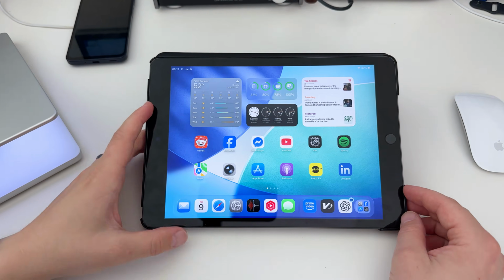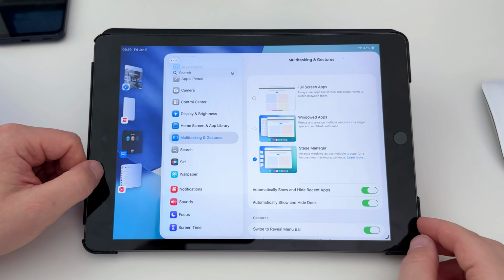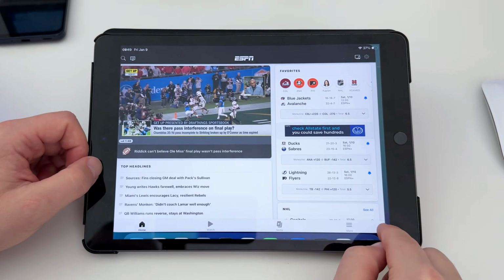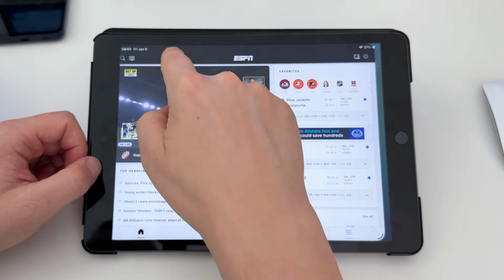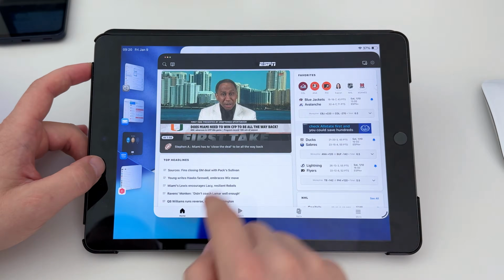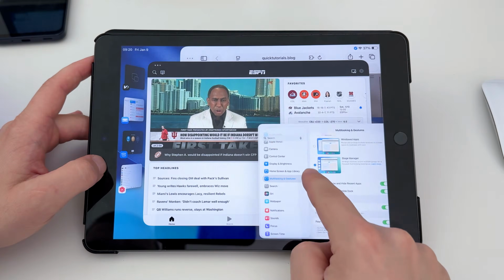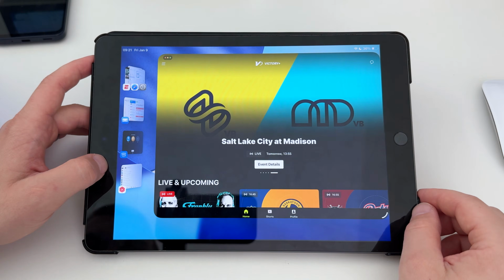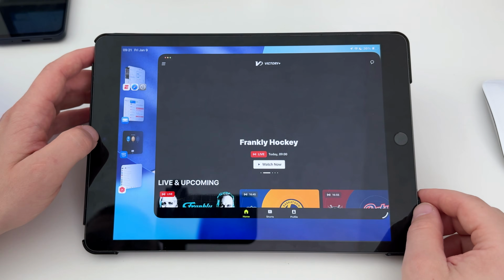iPad: How To Use Stage Manager – Multitasking, App Groups & Windowing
Stage Manager lets you multitask on iPad by showing your active app front and center while keeping recent apps in a side stack for quick switching. In this tutorial, I’ll show you how to turn on Stage Manager, switch between apps, resize windows, and group multiple apps together for better multitasking.

💡 What you’ll learn:
• How to enable Stage Manager on iPad
• How app groups work
• Switching between recent apps
• Window resizing and layout tips
• Stage Manager limitations on iPad

My favorite setup:
• 2TB SSD Hard drive

If you’re trying to get more done on your iPad, Stage Manager can be a big productivity upgrade once you know how it works.